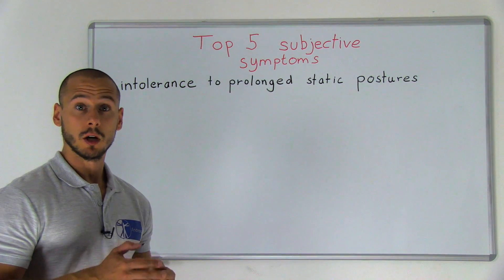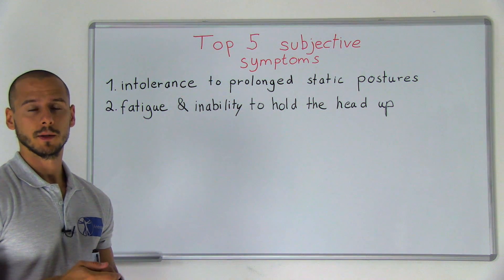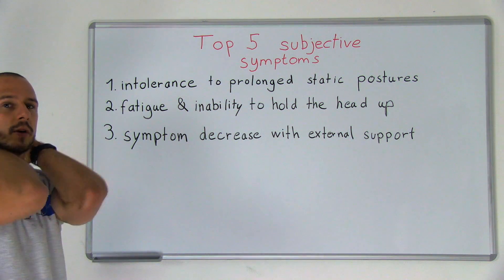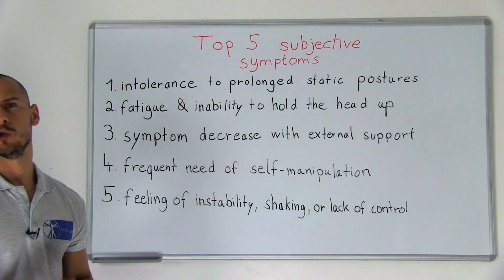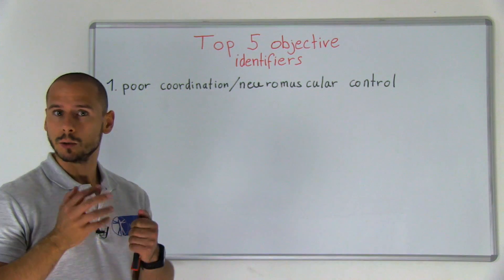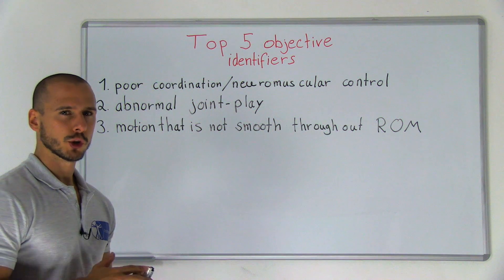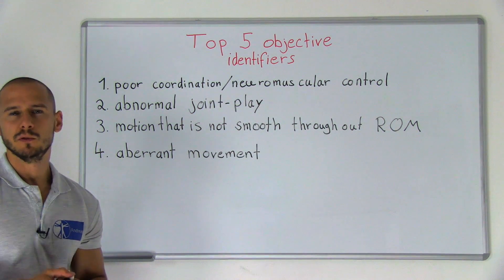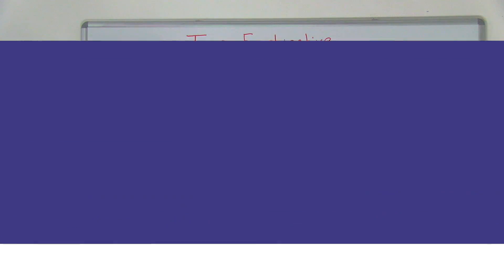Signs & Symptoms of Cervical Spine Motor Control Impairment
In this video we present the Top 5 subjective and objective signs and symptoms of clinical cervical spine instability